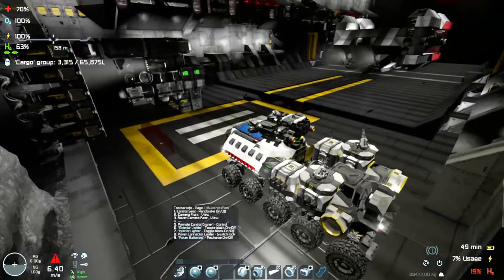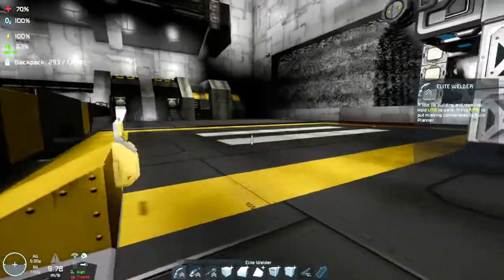Space Engineers | Survival on Triton S01E22 - Surviving the boredom fast forwarding time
Space Engineers | Survival on Triton S01E20 - Stabilizing the platform

In this episode:

Big projects require lot of time to finish, and sometime they affect your sanity, so this is a... super exciting if you like to see thing move 16 times faster.
Well, next time we will be designing the huge garage for my rover.

This series is about my survival on Triton, my final objective for the first season is to be able to build a large grid ship that I have previously designed.

But first I'll have to finish my hangar base, including living areas, control rooms, and more.

I'm using a few mods like: the Milky Way skybox, build vision, build info, edges be gone, eyes just got clear, male variety, and a few more. None of the mods changes the gameplay, just some visual enhancement including UI.

As always thanks to my bro that made the intro music (link to his website as soon as we make the landing page).